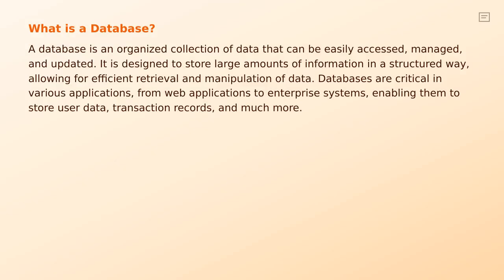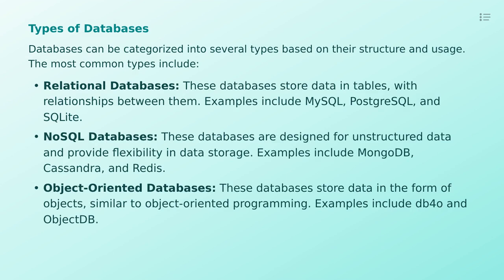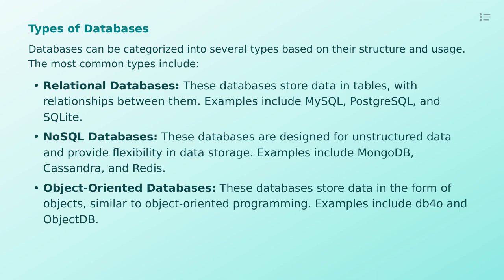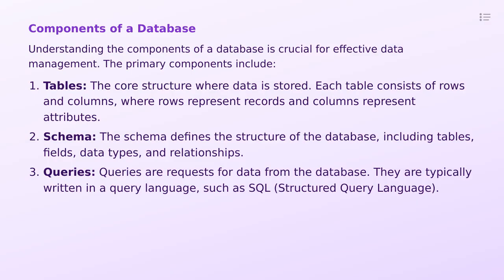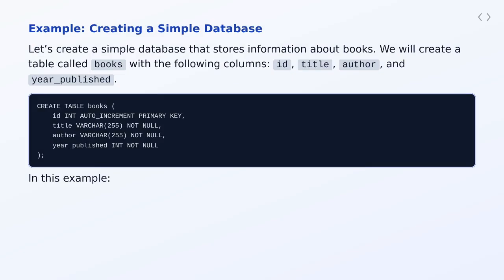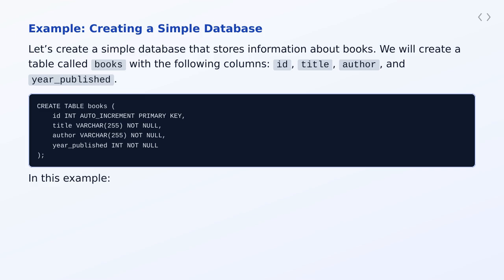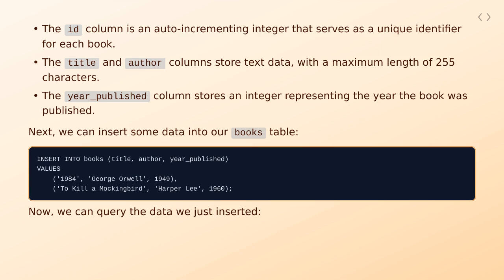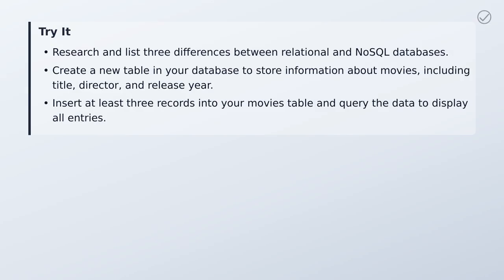8.1 What is a Database